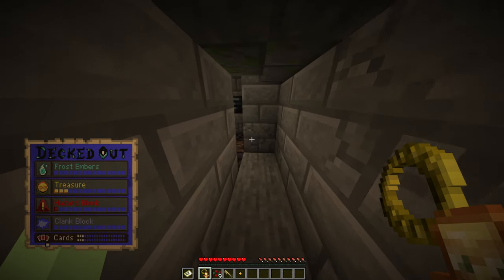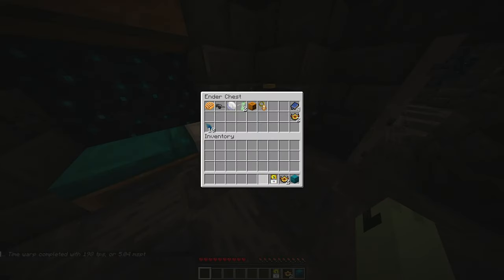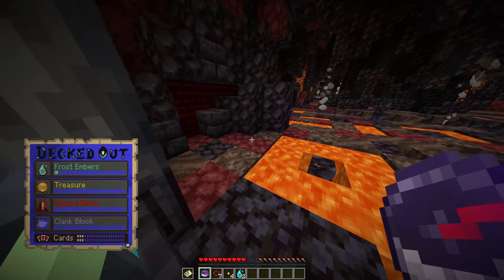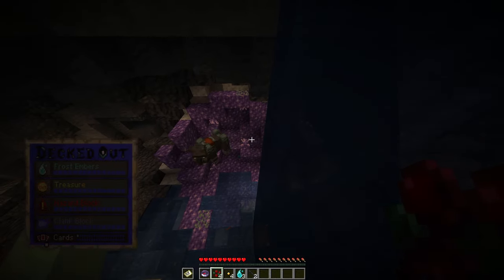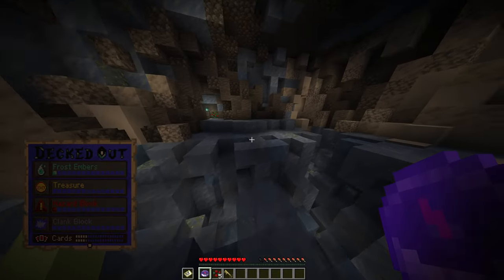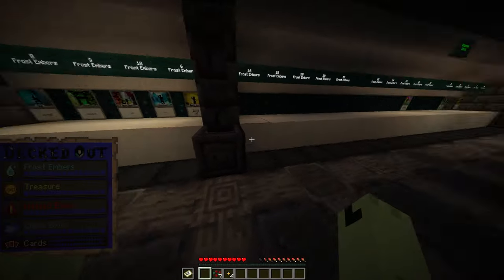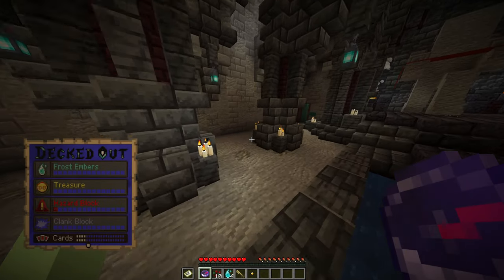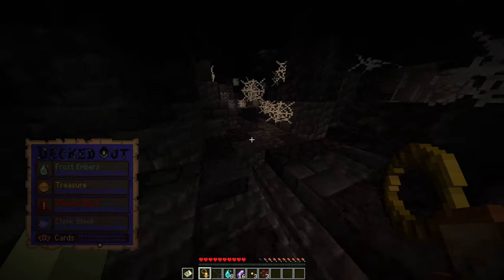LOST DEEP IN LEVEL 2! - Decked Out 2 Competition!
Decked Out 2 is the Season 9 sequel to Hermitcraft Season 7's Decked Out, a competitive, deck-building, dungeon crawler game created in Minecraft by TangoTek as part of his main base. Various upgrades to Decked Out 2 from the Season 7 version include the use of Wardens, a new system called "Hazard", and the sheer size increase. It was a long term game between the hermits at the end of Season 9, and was played over several phases, each lasting one week.

The objective of the game is to get as many points as possible in each phase, by collecting Victory Tomes that the hermits could potentially buy at the end of each successful dungeon run. Victory Tomes are bought using Frost Embers on the post-run Frost Ember Shop which can be accessed after each successful dungeon run. To obtain Frost Embers hermits are required to sacrifice their collected artifact from their dungeon runs. Other than Victory Tomes, Frost Embers are also able to buy new cards in the shop that can then be put in the player's deck to give hermits an advantage in the dungeon for future runs.

TehDomincus: @TehDomicus
BigSimple: @BigSimple
TimeToGrind: @TimeToGrind
Olexa: @OlexaYT
D-Hex: @d-hex6
Triple A: @ItsTripleAGaming
Bd1p: @bd1p
Lindie: @lindiegaming1370
TorqueoAddo: @TorqueoAddo
Jonus: @Jonus